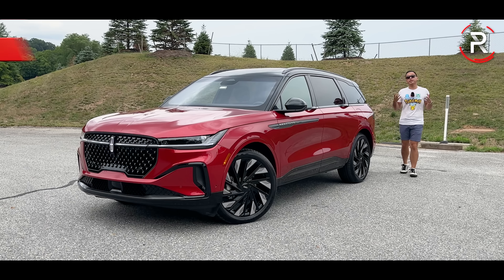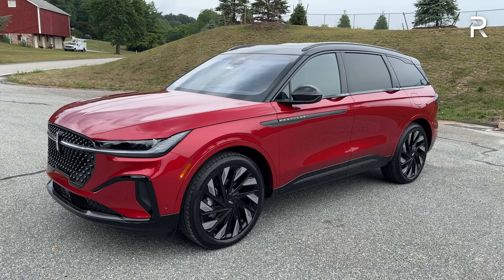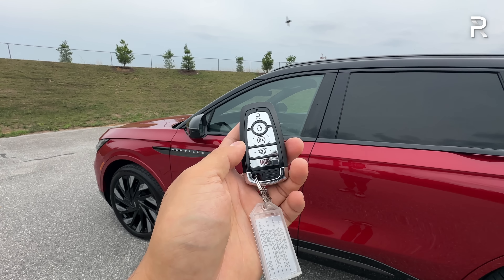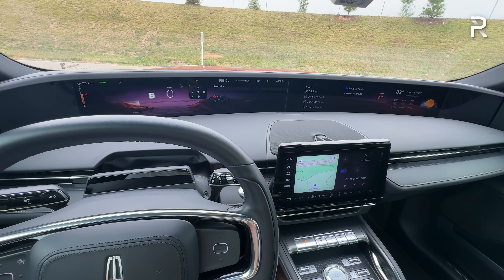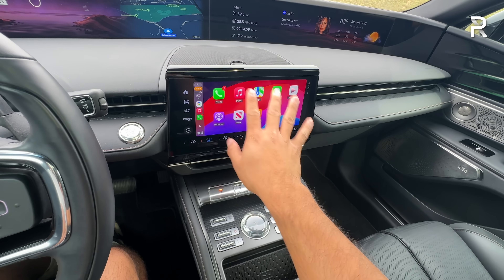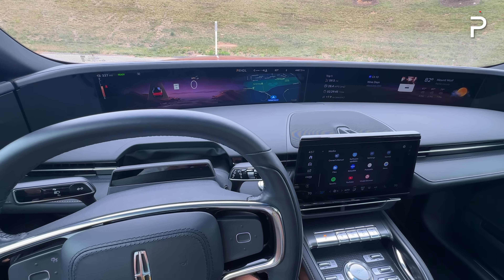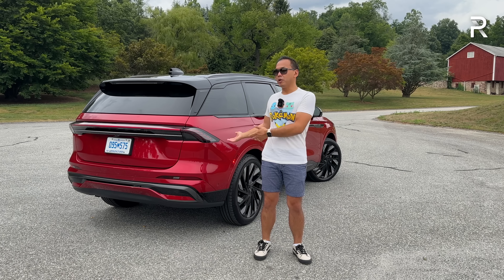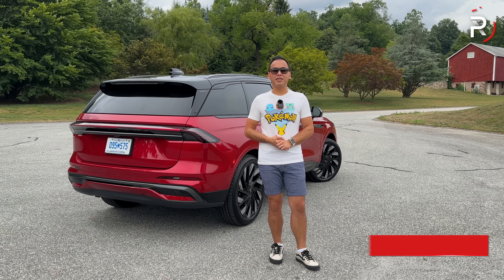The 2024 Lincoln Nautilus Hybrid Is Highly Improved Luxury SUV With Spot-On Power & Tech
The LincolnNautilus started life as the midsize Lincoln MkX when it first came to market back in 2008. A few years ago, Lincoln renamed the car to Nautilus and for 2024, the first-ever NautilusHybrid promises Lexus levels of refinement and fuel efficiency. Add in a brand-new 48" pillar to pillar display and shockingly solid build quality and Lincoln seems to have delivered the perfect American alternative to the best-selling LexusRX.